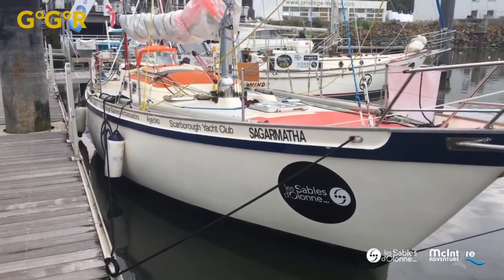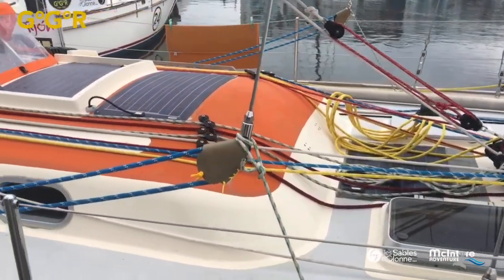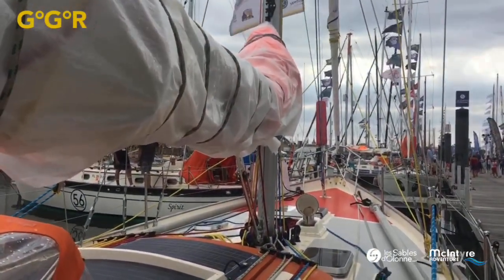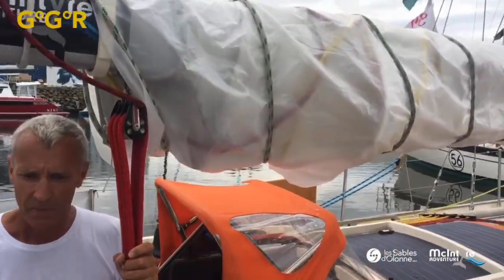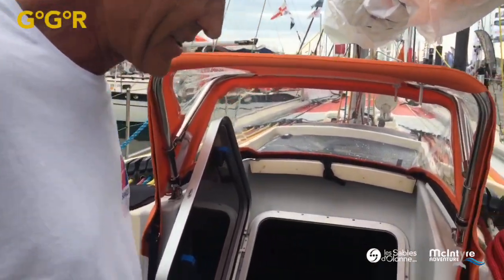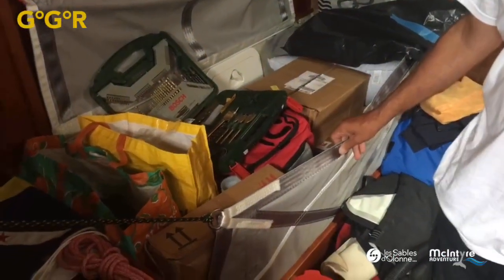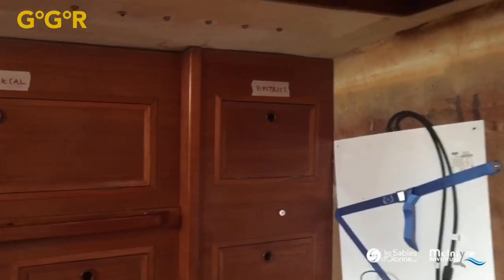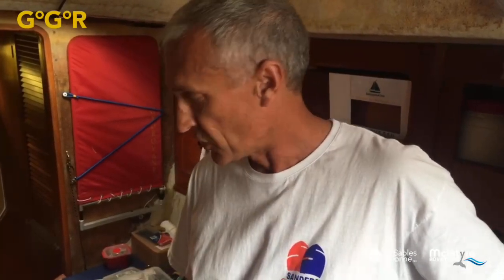ggr2022 Solo Sailor Small Boat Tour - Guy Waites Tradewind 35 Sagarmatha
GGR2022 boat tour Guy Waites Tradewind 35 Sagarmatha